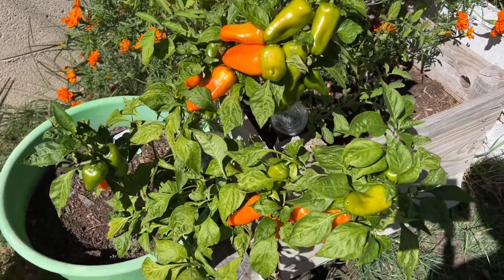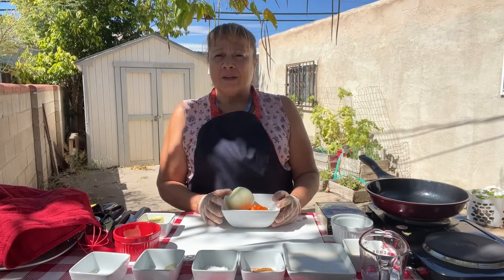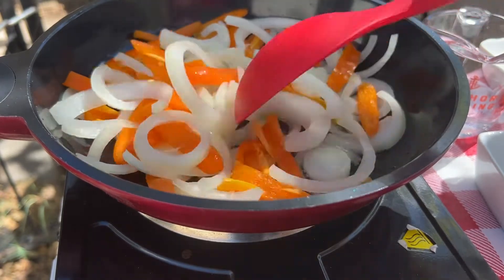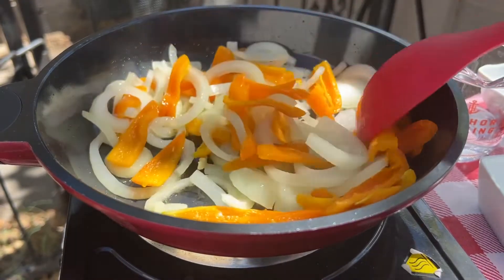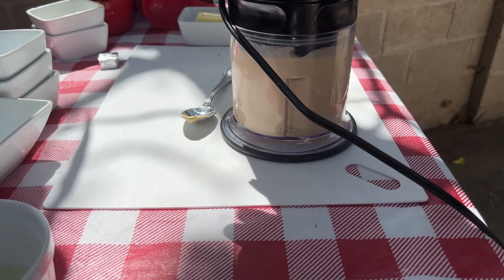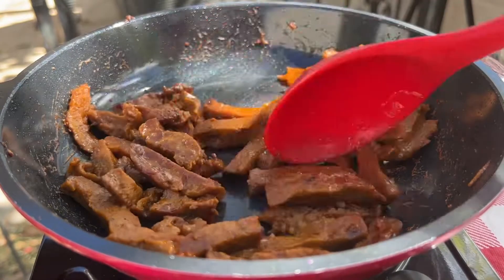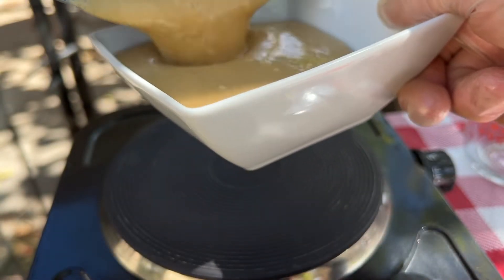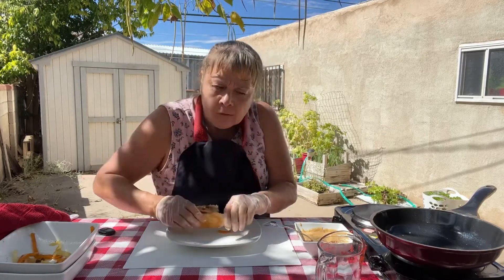Vegan Chipotle Cheese Steak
Chipotle is a chili powder made from Jalepeno Peppers.  I used a vegan protein marinated in Chipotle.  It tastes fantastic!  This recipe is a vegan variation of a Philly Cheese Steak but spicier.  I used Orange Bite Peppers, from my garden.  Here is the recipe.
Ingredients
8 oz Chipotle Seasoned Seitan
1 Medium Green, Red, or Orange Pepper Sliced into Slivers
1 Medium Yellow Onion Sliced into Rings
4 Tblsp Olive or Grape Seed Oil
1/4 Cup Water
5 Hoagie or Hot Dog Buns
2 Tblsp Butter
In a Non-stick Pan, Saute Onion and Pepper in Oil.  Set to the side Onions and Pepper to the side in a bowl and add Chipotle Seasoned Seitan to Non-Stick Pan.  Warm heat for 3 minutes then add Water.  Cook on medium-high heat until water absorbs into protein.  Remove from heat.
Vegan Cheese Sauce
1 Cup Soy Milk
2 Tblsp Corn Starch
1 Tsp Lemon Juice
1 Tsp Dijon Mustard
1 Clove Garlic
1 Tsp Paprika
1/4 Tsp Onion Powder
1/2 Tsp Maple Syrup
1 Tblsp Olive Oil
Combine Vegan Cheese Sauce into a blender.  Blend until all ingredients are smooth.  Pour into a pan and heat until mixture thickens.
Making Sandwich
Add Onion and Pepper mixture on hot dog bun.  Place Chipotle Seasoned Seitan on top of Onions and Peppers.  Pour Vegan Cheese Sauce on top of Chipotle Seitan. Serve and Enjoy!